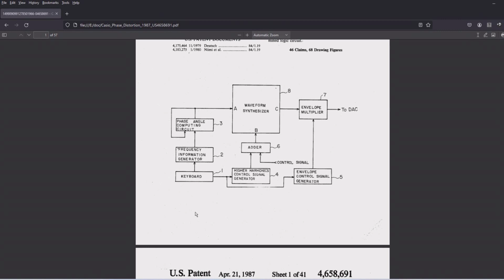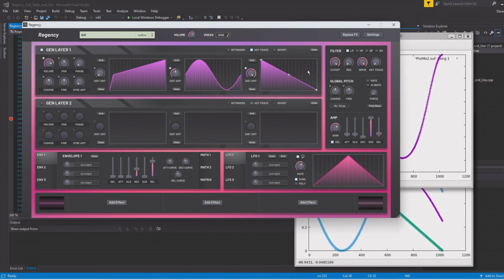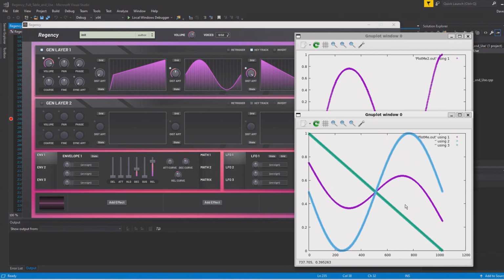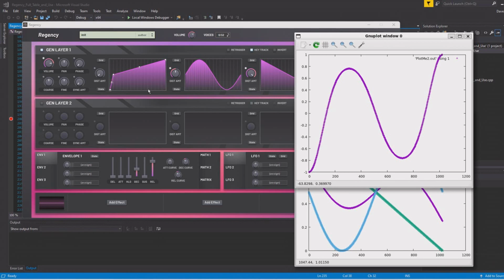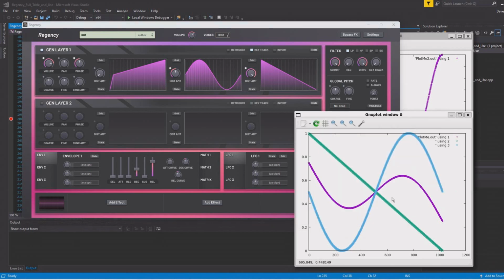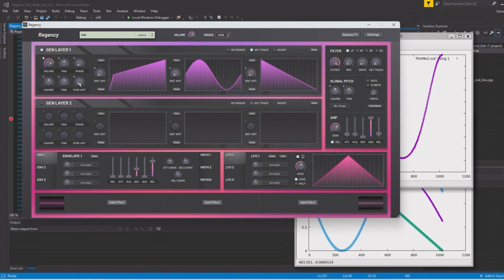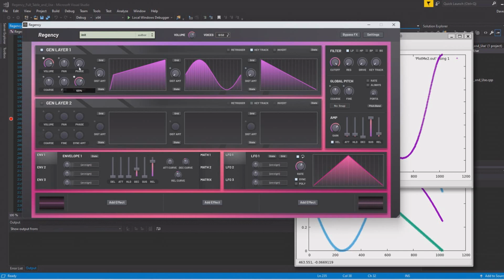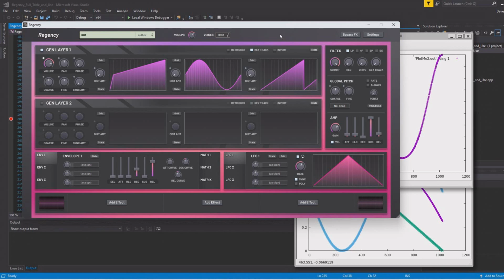Regency Synthesizer Generator Layers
This video briefly (ten minutes) describes the operation of the Generator Layers in the Regency Synth by nakst.